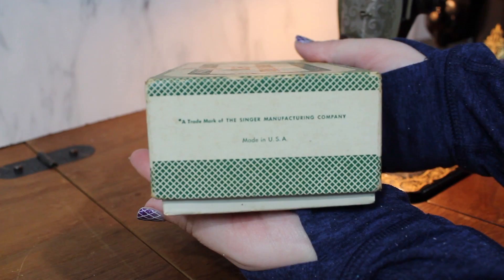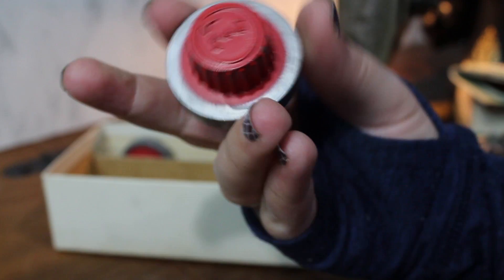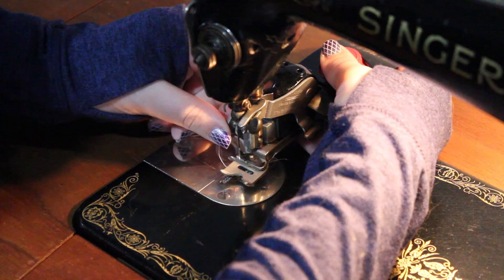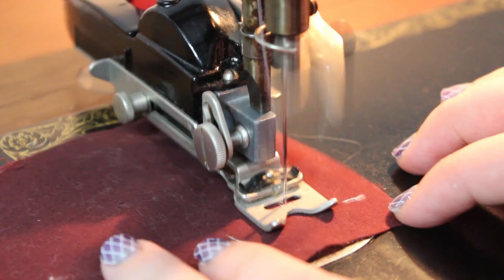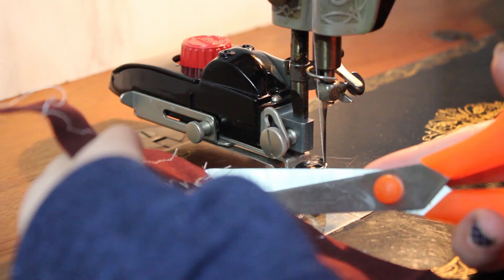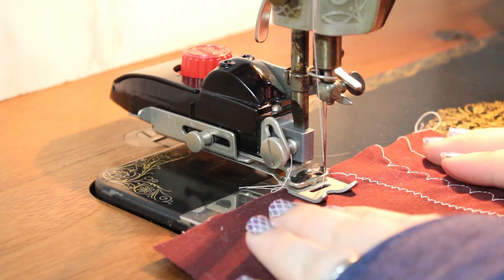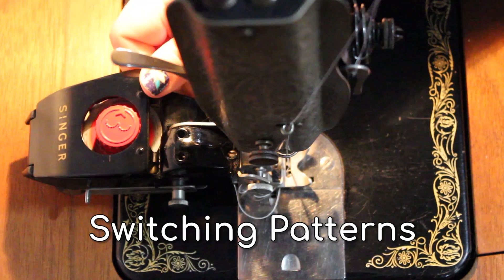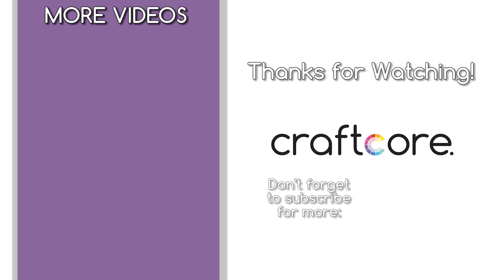Singer Automatic Zigzagger Demonstration and How-To Tutorial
Today I’ll be demonstrating the Singer Automatic Zigzagger vintage sewing machine attachment.  Use this attachment in place of your regular presser foot to convert a straight-stitch-only sewing machine into a zigzagger.  This particular zigzagger is a 1950s model for straight shank sewing machines.  The manual advertises it for the Class 15, 201, 221, and 1200 sewing machines, but I had no problem hooking it up to my Singer Class 66 sewing machine.  You can zig zag, you can blind stitch, and more with this handy attachment.

This video will show you how to attach it to your machine, how to change the width of the stitches, how to flip between regular plain sewing stitches and the decorative ones without removing the attachment, and how to switch the Stitch Pattern cams.  So handy!  If you want the stability of the vintage straight stitch sewing machines and the versatility of a zig zag sewing machine, this is the foot for you!